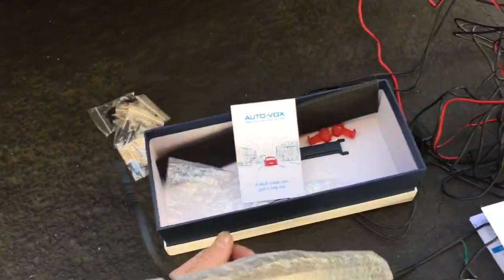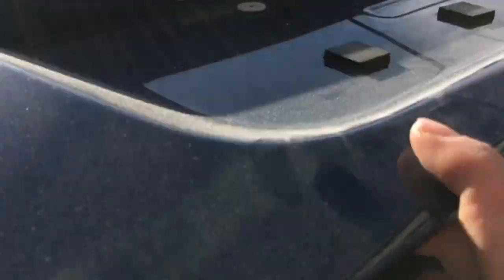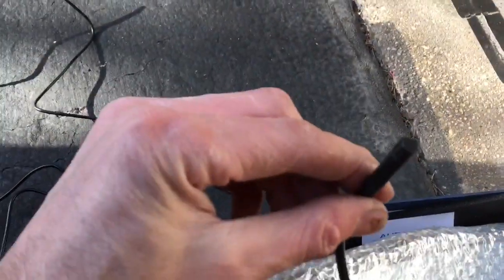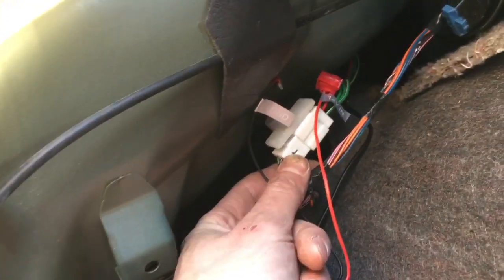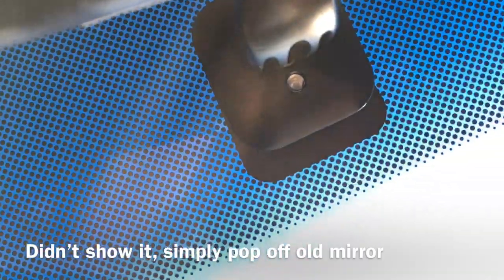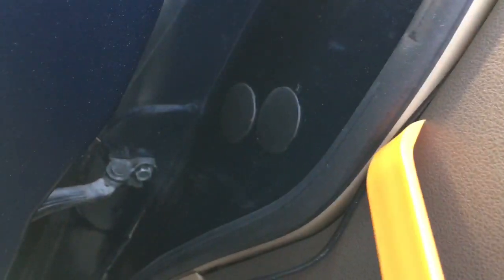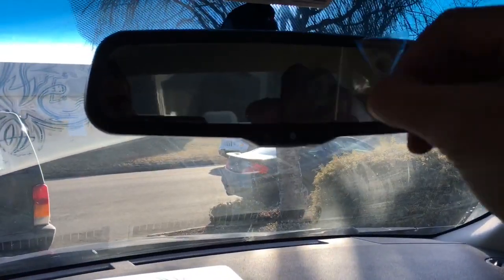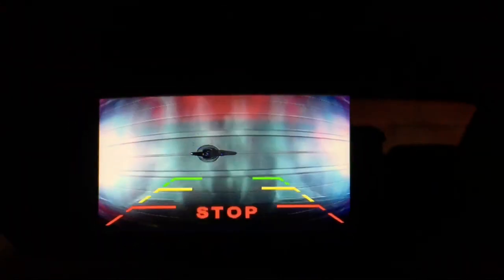Auto-Vox T2 Backup Camera Installation 2009 Nissan Altima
Video of installation of a Auto-Vox T2 back up reverse camera in a 2009 Nissan Altima. not too hard just a lot of tedious work and labor, took me about 2 hours.